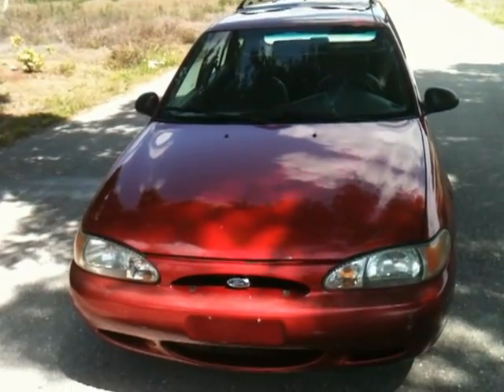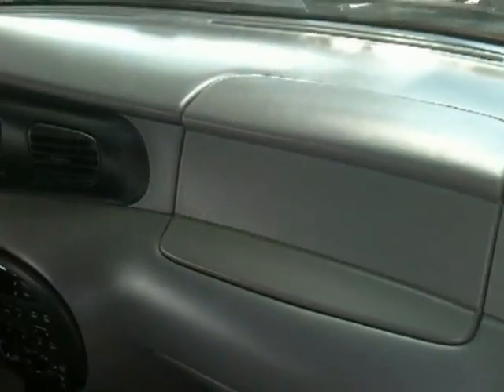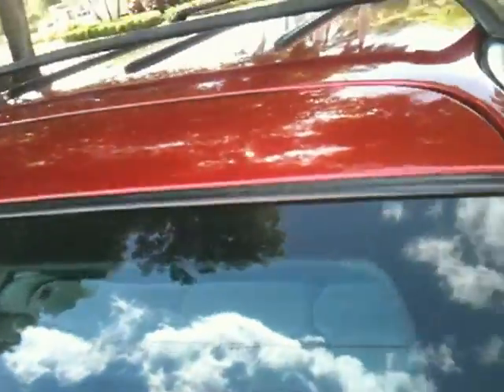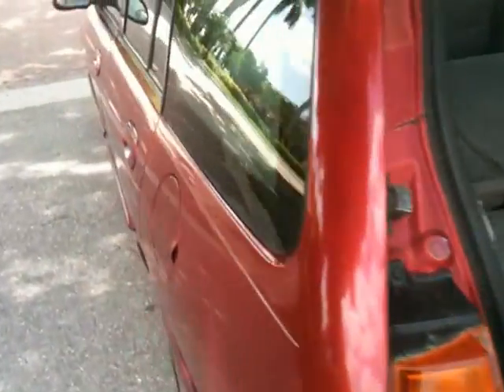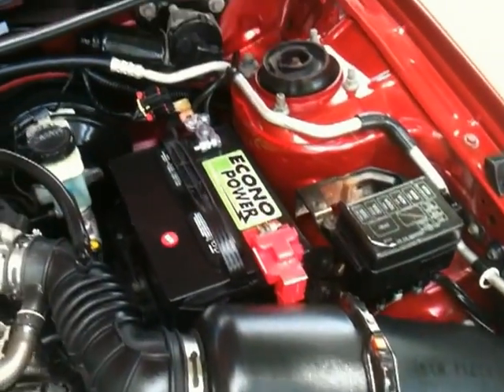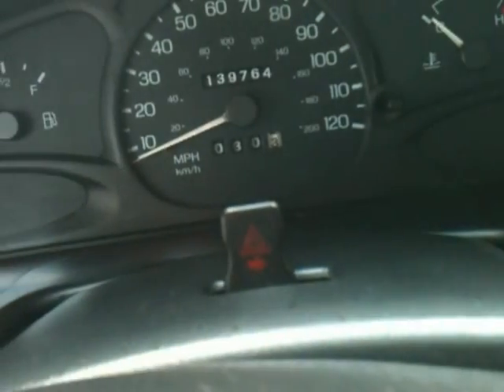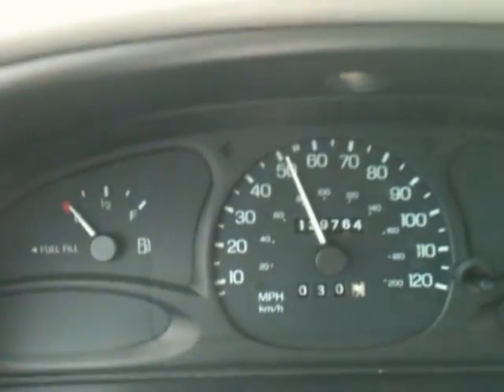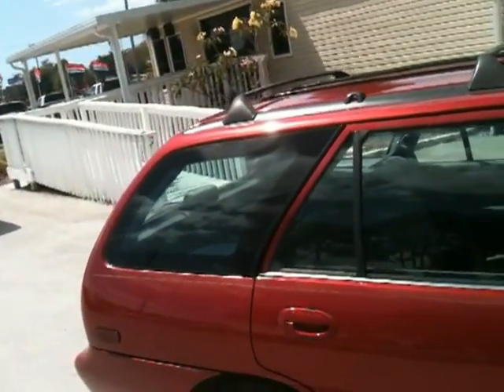1998 Ford Escort SE Wagon - View our current inventory at FortMyersWA.com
This is a great little car.A 1998 Ford Escort SE Wagon,this car runs like a champ I cant say enough good stuff about this car .When you go for a test drive you will be impressed cold air,great pickup,stellar brakes and its a 4cylnder,you know what that means great on gas and the interior is in great condition as well.This little cherry is a really great daily driver dont pass up this wagon its all their.And as always go on a test drive and if you are not as impressed as I am with this little jewel I will personally give you at no cost a ice cold free bottle of Zephyrhills water.